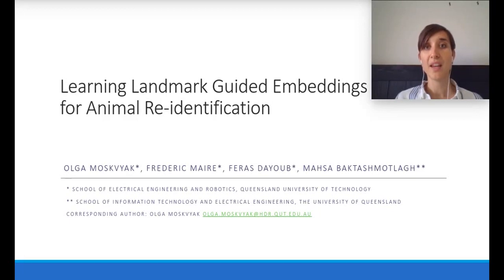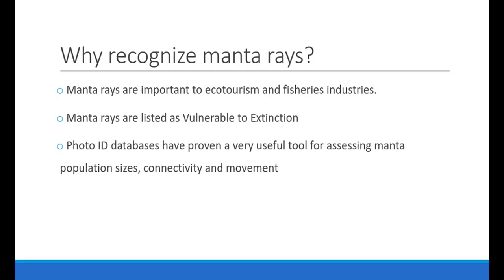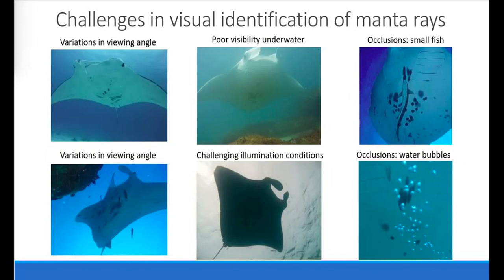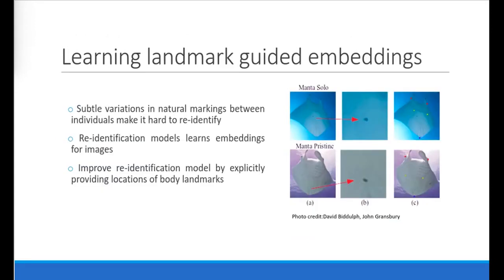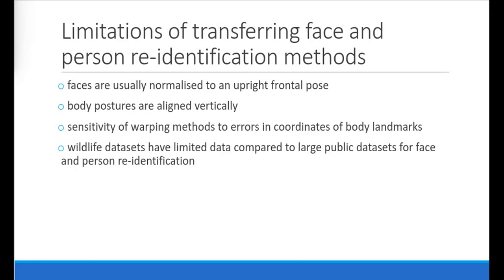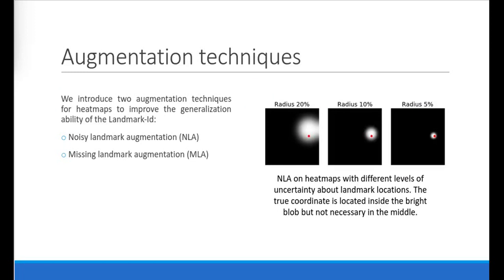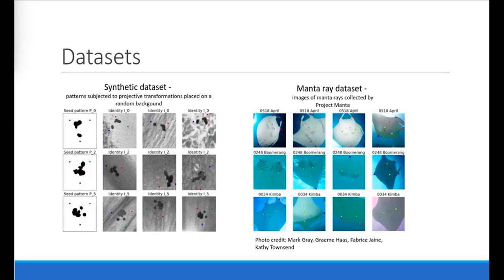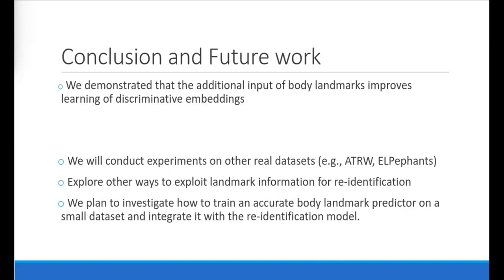Learning Landmark Guided Embeddings for Animal Re-Identification - Olga Moskvyak